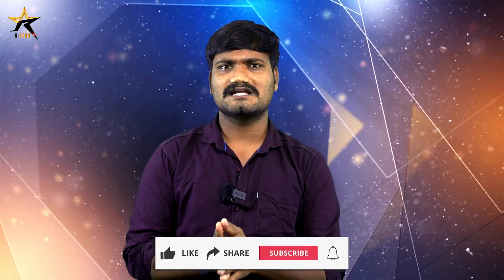Railway Track | Why Metro Rails Use Stone Less Tracks ? | R Star tv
Why Metro Rails Use Stone Less Tracks on R Star tv. As we known that stones are laid down on railway tracks, the same practice is not followed for metro tracks. If you have been to a railway station or have travelled by train, you must have noticed that there are stones laid on the railway tracks. Coming to Metro Trains they are either made above the ground or below the ground. This means that it is difficult to maintain them and laying stones constantly can lead to higher maintenance costs for the same.